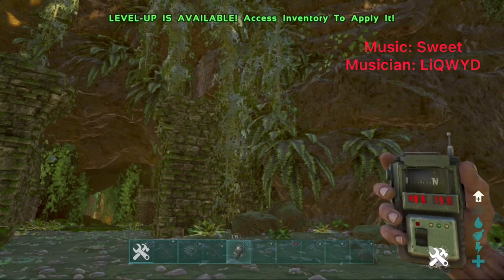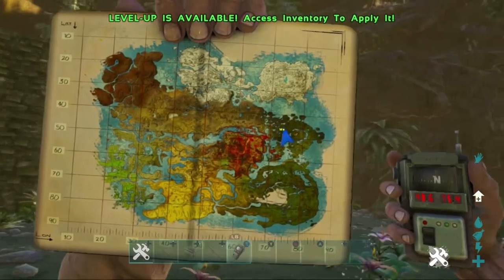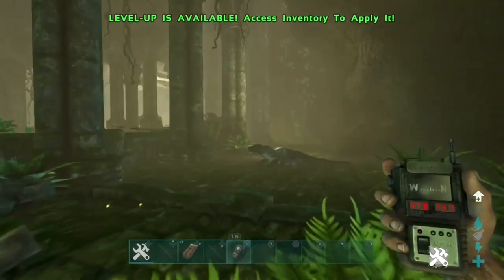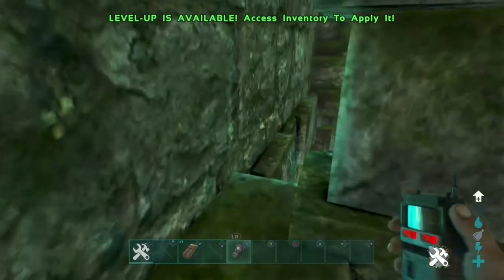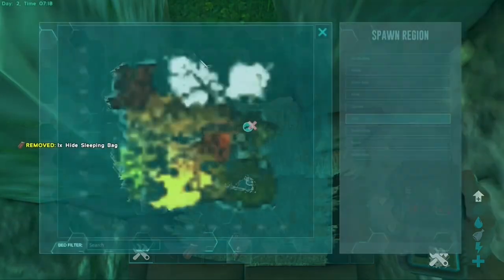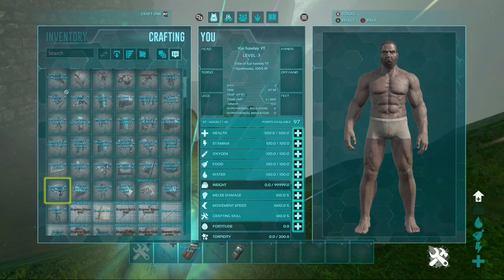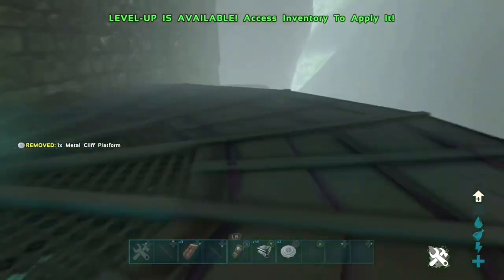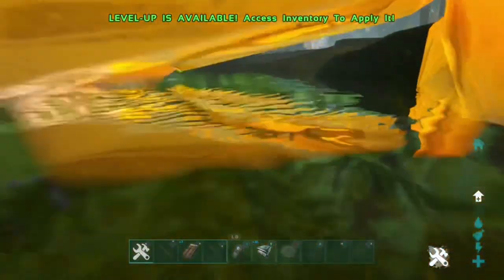Insane Crystal isles mesh method (Ark survival evolved) *official*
In this video I will be showing you a crystal isles mesh method which is working for official aswell this method requires sleeping bags and is super easy and solo.

This mesh location is alpha size and crazy and is located inside the dragon cave I hope this helps

Also if you want a shoutout in any of my future videos then send a glitch / method into my Instagram if your method gets shown on my channel then you will receive a shoutout in the video.

Credits of the video : HDGaming

Also if you want to join in on my admin event server then message my Instagram for all the details this will be fun and you will be in all my future event videos that you participate in